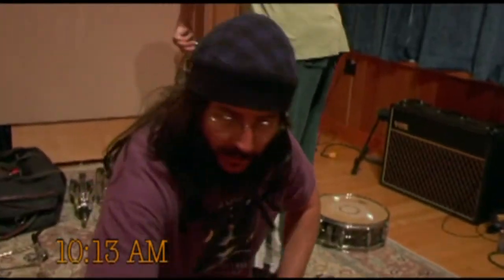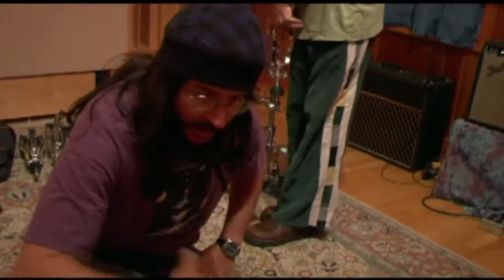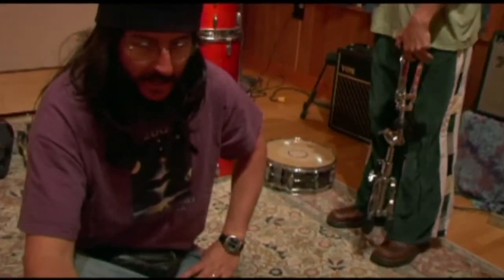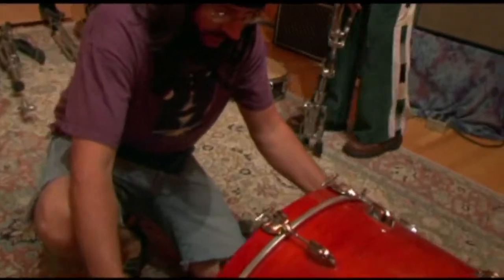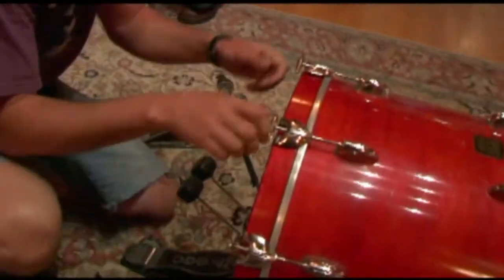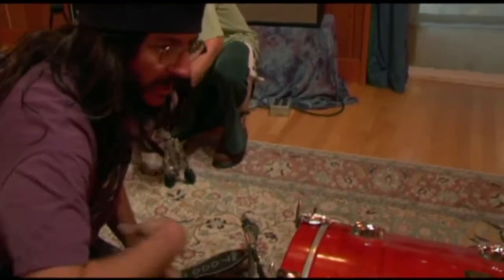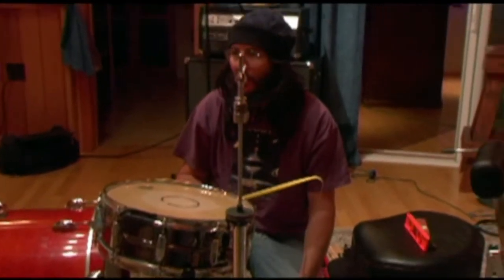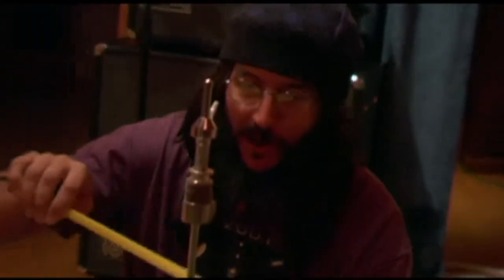The kick drum is the meat.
The kick drum is the meat, the snare is like the potatoes.  So you got your meat, and your potatoes and hi hat is like asparagus.   I mean, you only make your first album once, you know?

From the movie Electric Apricot, Quest for Festeroo...